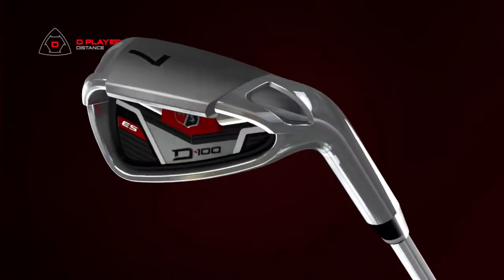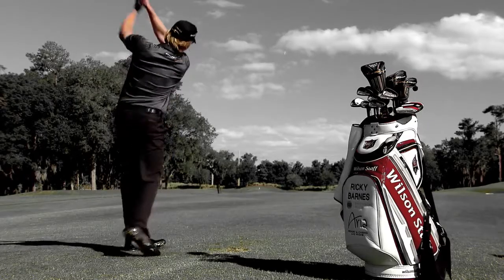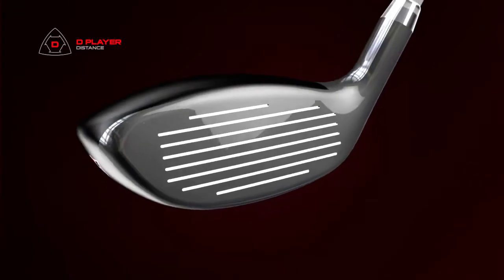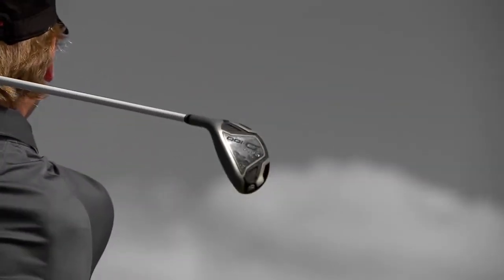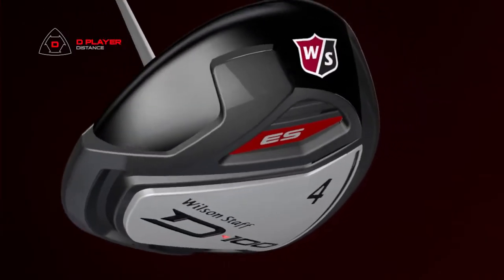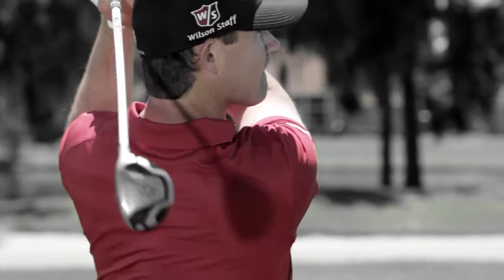D100 ES Hybrid Iron Set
Extreme perimeter weighting through Exoskeleton Technology™ drives this integrated hybrid-iron set.  Designed for the ultimate Distance (D) player wanting maximum distance and forgiveness, the D100 ES set utilizes The Right Light Technology allowing players to swing faster with the same effort.